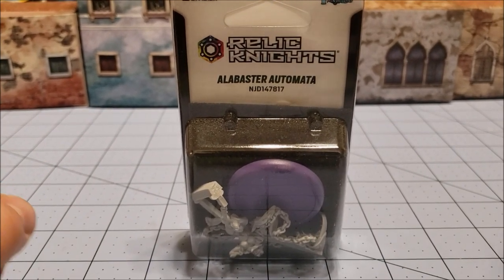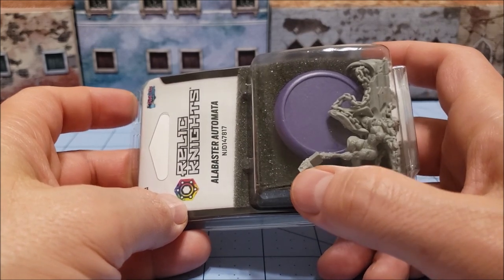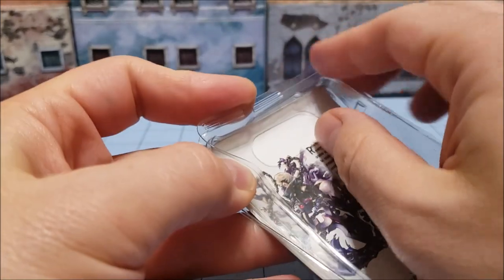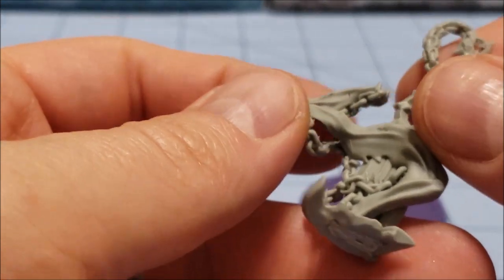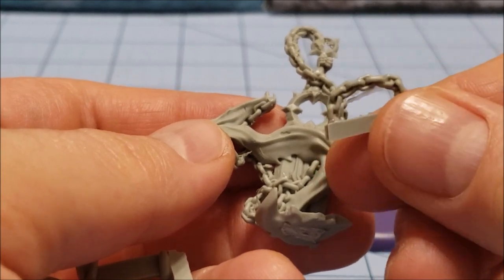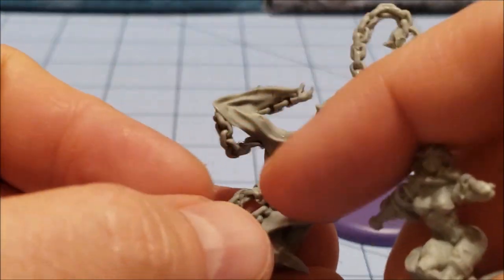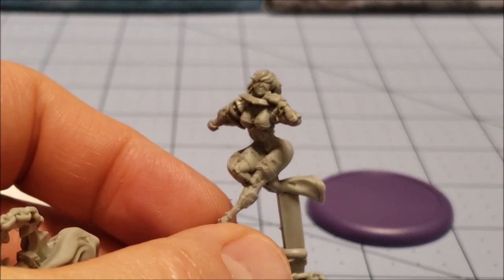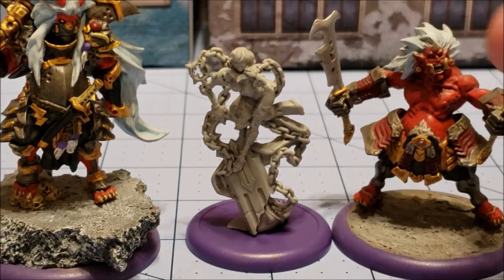Ninja Division: Relic Knights- Alabaster Automata unboxed and built!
When I saw this figure previewed, I knew I couldn't resist.  Recorded in the dead of night when I was supposed to be sleeping and hyped up on coffee, I decided I needed to squeeze in one last model before we were on the plane.
Part of Ninja Division's new line of Masterclass resin models to help get things back on track financially as well as produce some interesting new models.
I'm all for new models and we'll try our best to skirt the whole kickstarter debate as best we can- I backed both major tabletop games and I'd like to see them some day as well.
Obviously this model is based on 2B from the latest Nier game, which I have no problems with them using as a source of inspiration.
Model went together easily, seeing as it only consists of 3 pieces.  Parts were relatively clean and well cast.
For some reason it reminds me of something from Middara from Succubus Publishing- perhaps her being chained to the giant sword...?
I look forward to painting her up.  Hopefully we'll see some more anime and game inspired Masterclass models in the future, especially if it helps my pledges get here that much more quickly!